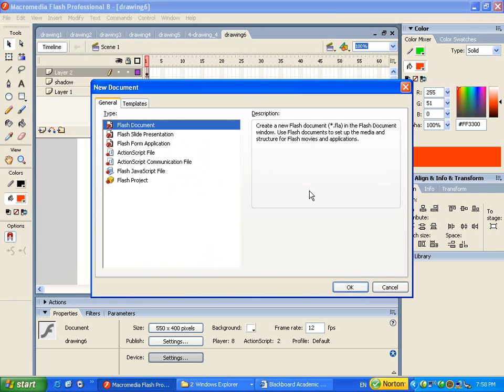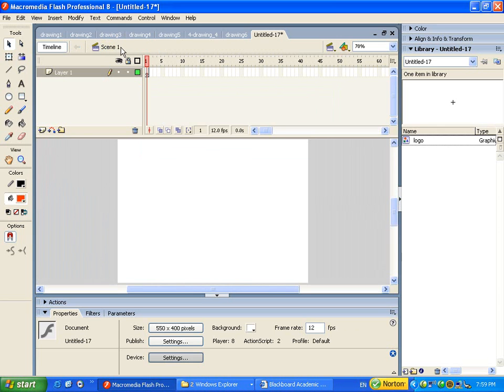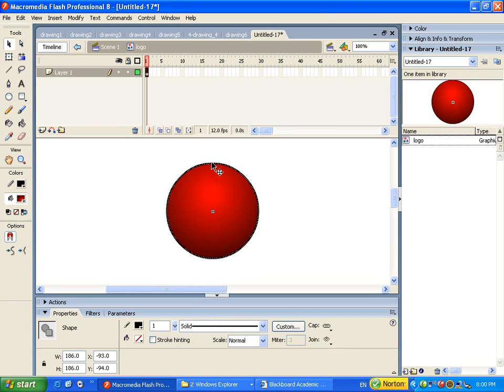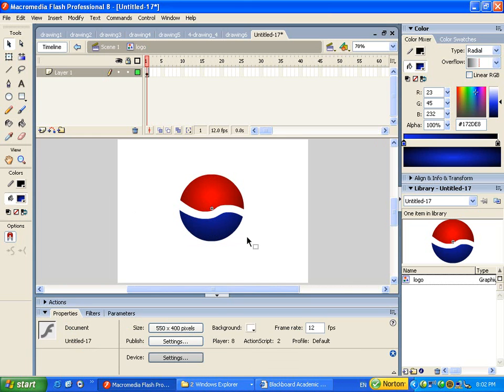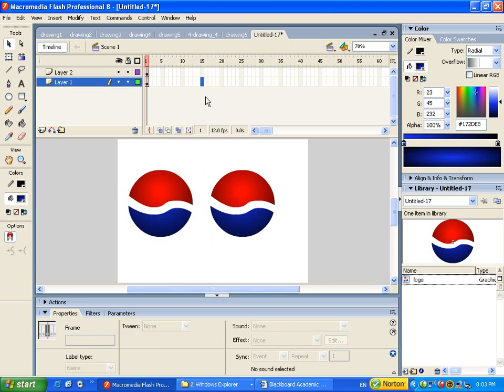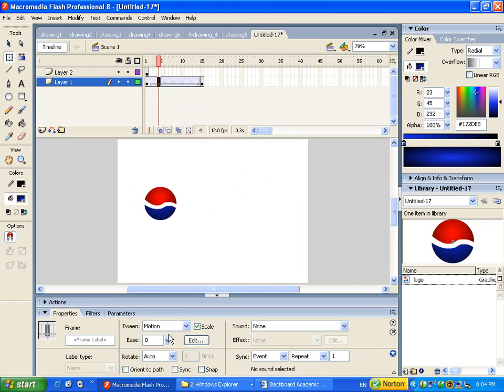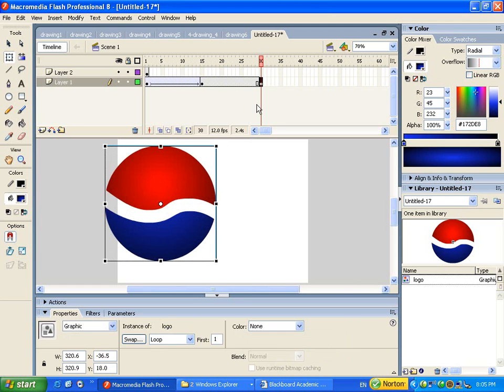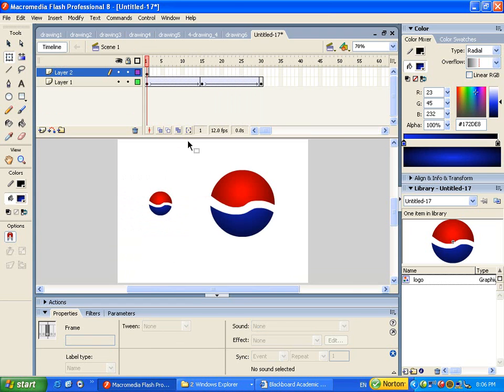Symbol Animation - Graphic.wmv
Flash_ Symbol Animation - Graphic